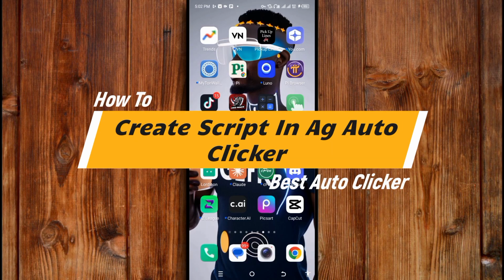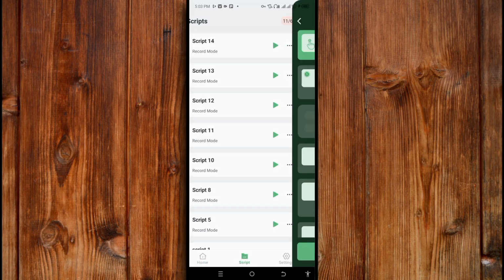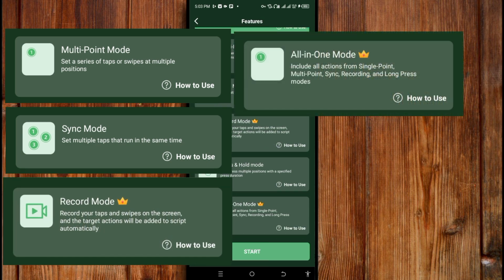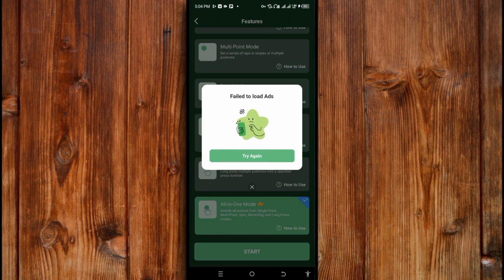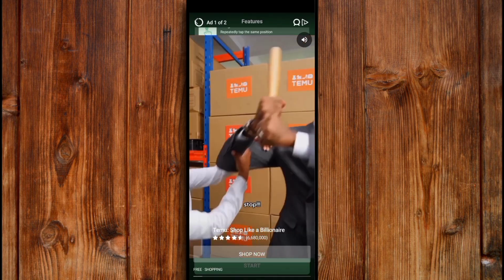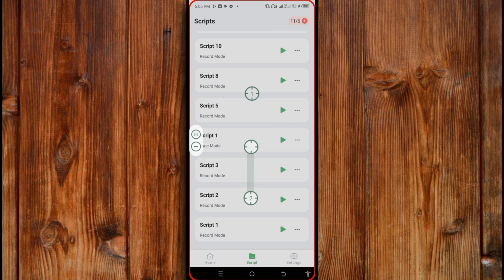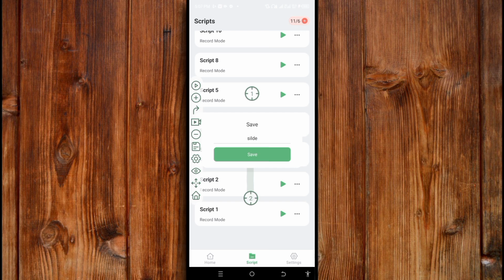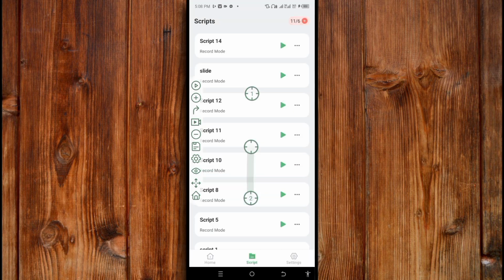How To Create Script In Ag Auto Clicker (Best Auto Clicker Tutorial)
In this comprehensive tutorial, we will guide you step-by-step on how to create scripts in AG Auto Clicker, the best auto clicker tool out there! Whether you're a beginner or an experienced user, this video will walk you through the process with clear instructions and helpful tips. Say goodbye to repetitive clicking tasks and automate your workflow like a pro! Check out our video now for all the details on maximizing your efficiency with AG Auto Clicker.